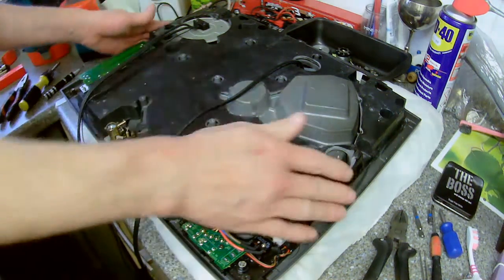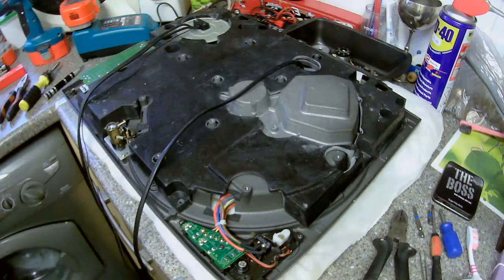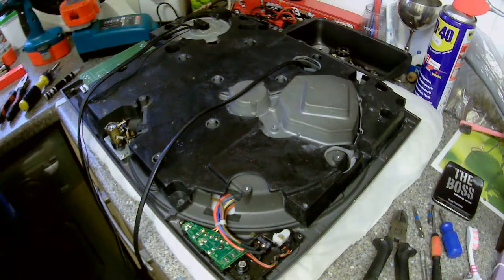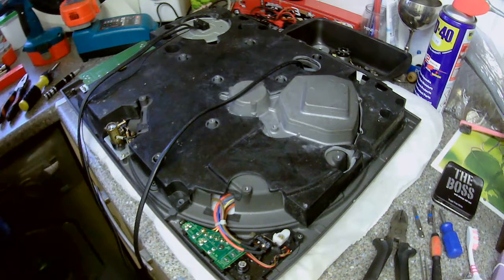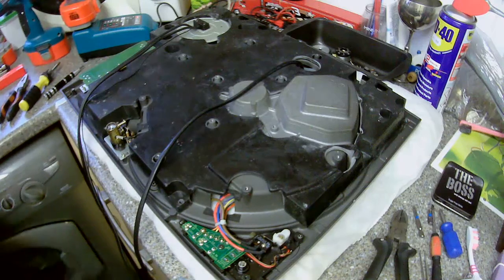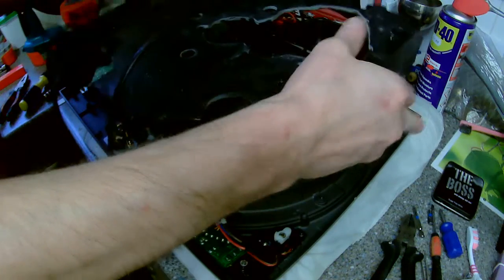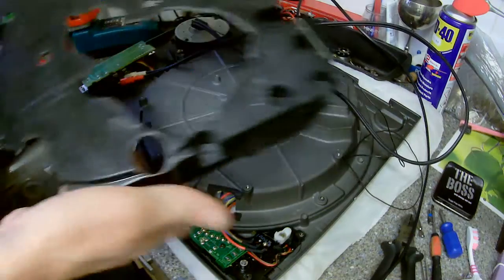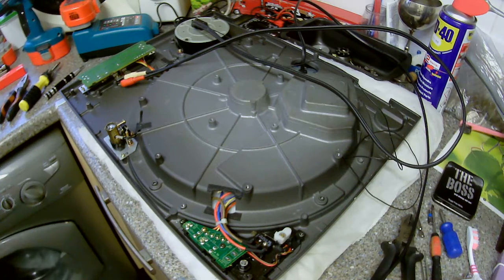Technics 1210 mk2 refurb part 4